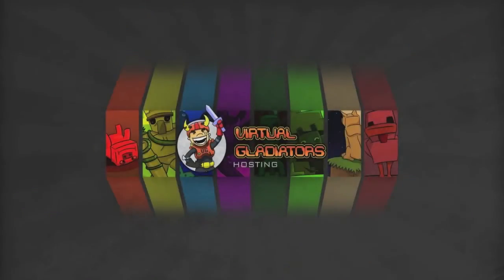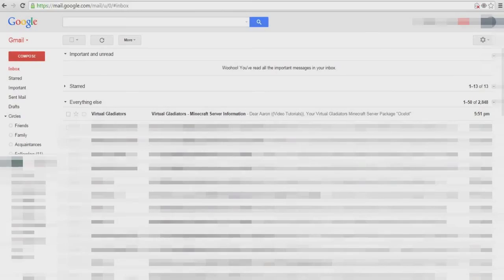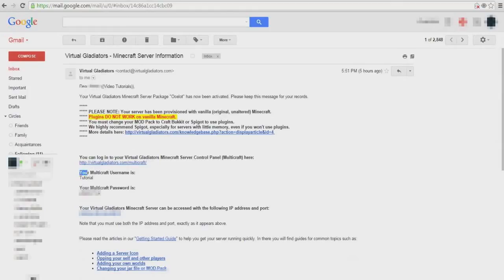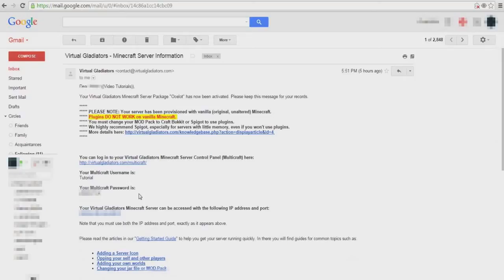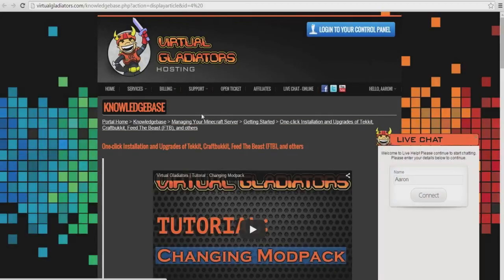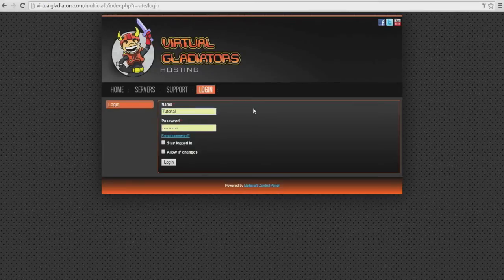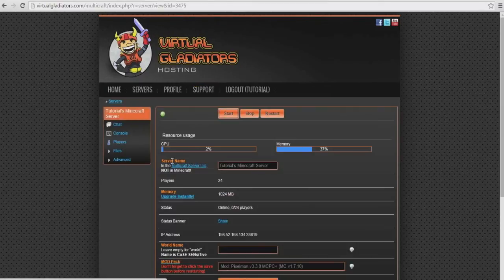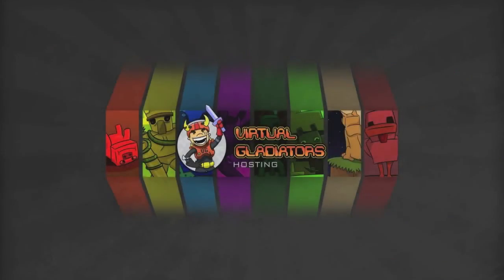Virtual Gladiators | Tutorial : Server Introduction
In this tutorial, we briefly show you how to get started with your awesome new Minecraft server!